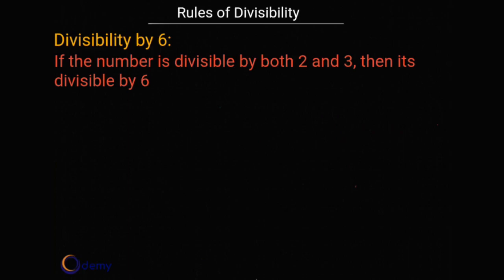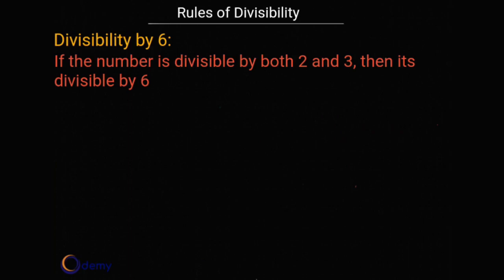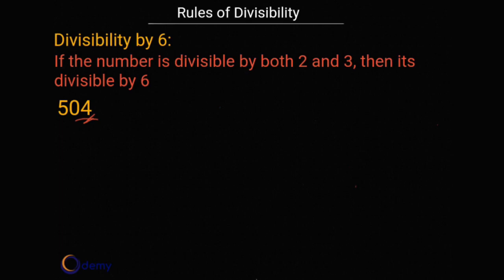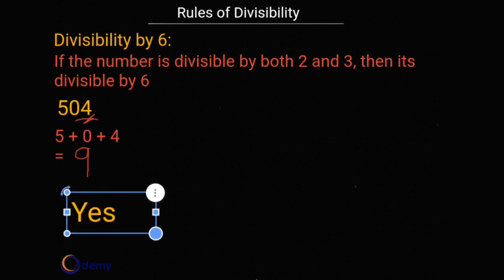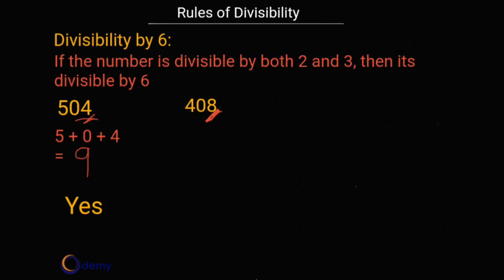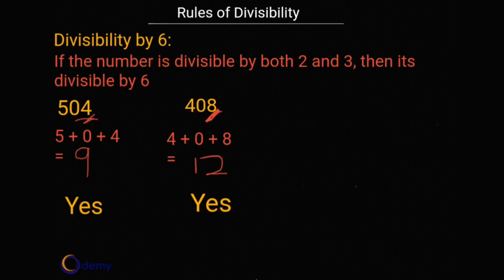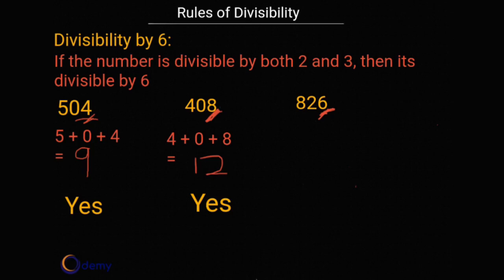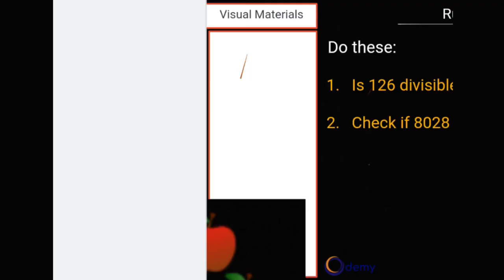Divisibility by 6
Divisibility by 6.  Basic 6 ( Primary 6).  This lesson explains the rules guiding the divisibility by 6 and how to identify numbers that are divisible by 6 without going through division process.